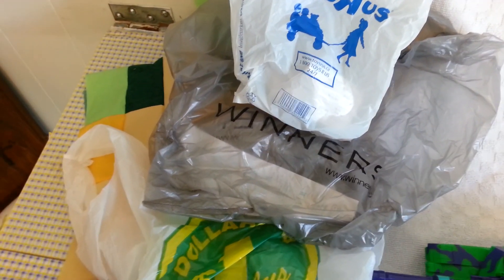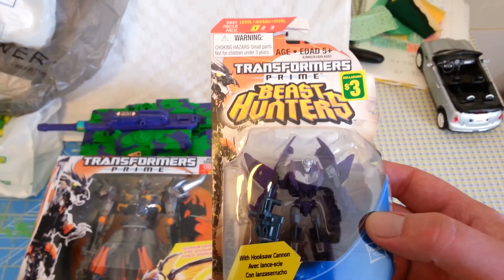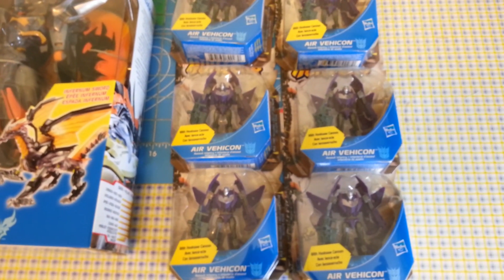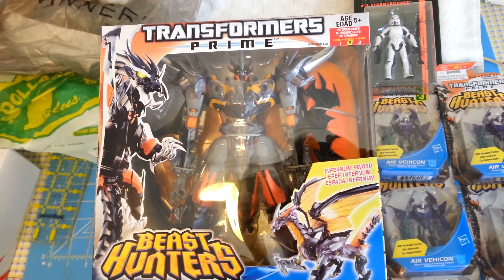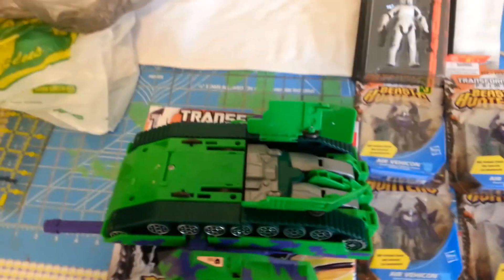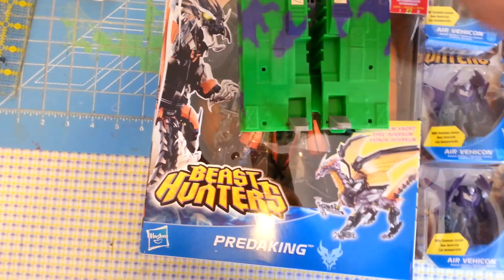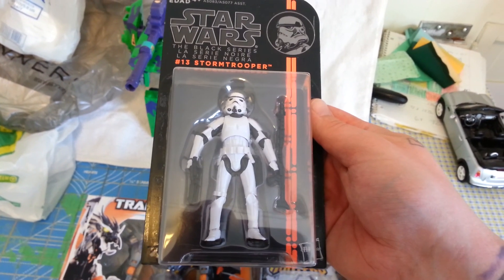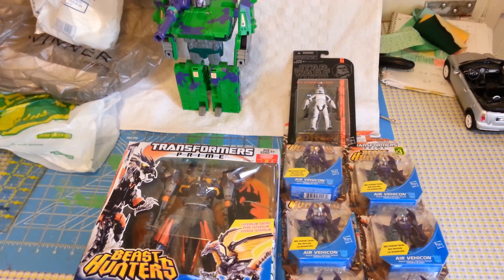Huge Transformers, Star Wars haul!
Man have I been having luck hunting!  Dollar Store treasure and good finds at Wielding and Value Village!